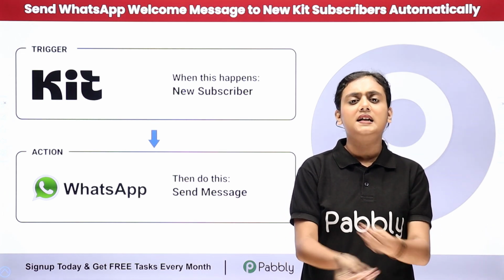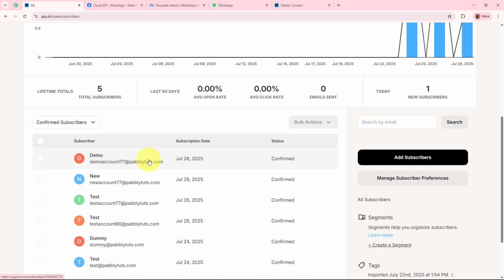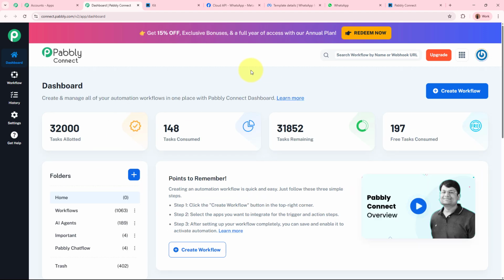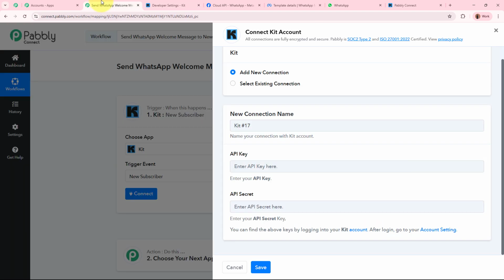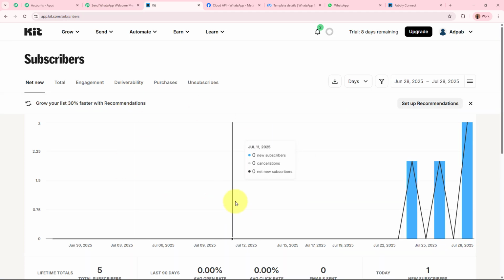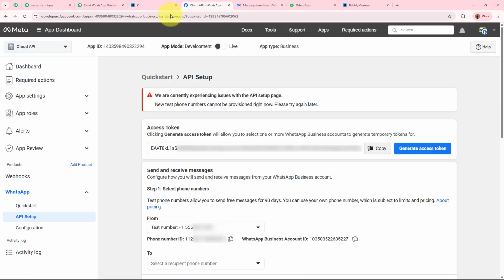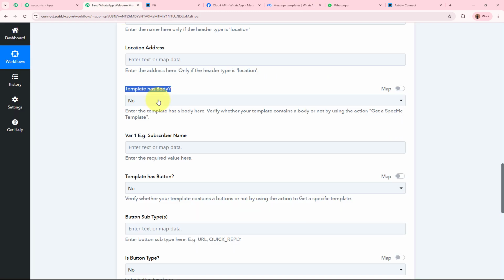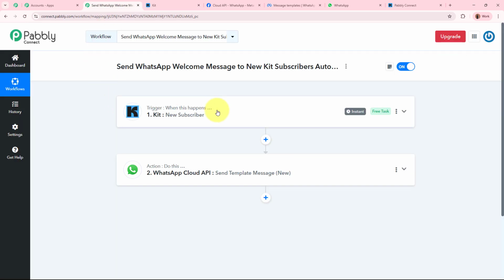How to Send WhatsApp Welcome Message to New Kit Subscribers Automatically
In this video, you'll learn how to automatically send WhatsApp welcome messages to new Kit subscribers. We’ll guide you through using WhatsApp Business and the Kit platform to manage your subscribers effectively. Pabbly Connect simplifies the entire process by automating the sending of messages whenever someone subscribes, eliminating the need for manual outreach. This automation saves you time and enhances your engagement with new subscribers right from the start.

Use Case:-

I sell productivity planners and want to welcome Kit subscribers with a WhatsApp message.

Benefits of Pabbly Connect:

1. Automation: Save time, money, and resources by automating tasks.

2. Integration: Connect various web services to create efficient workflows.

3. Security: Enjoy industry-standard security for your data.

4. Scalability: Easily add new applications and services to your workflow.

5. Cost-effective: Choose from plans suitable for different business sizes, with no charges for internal tasks.